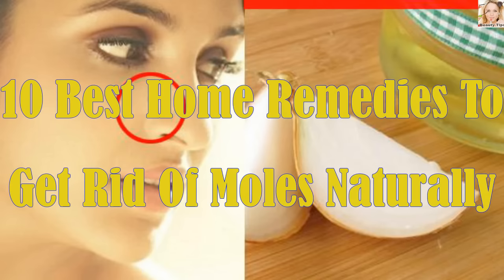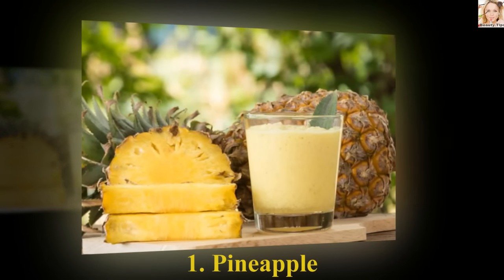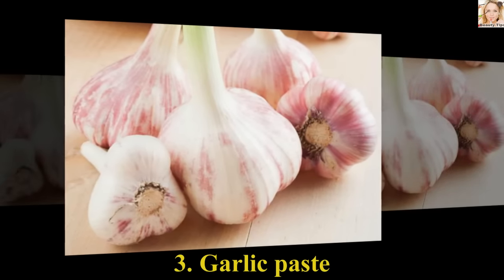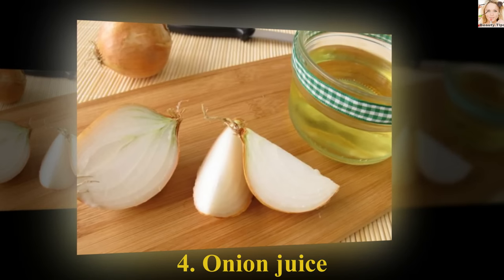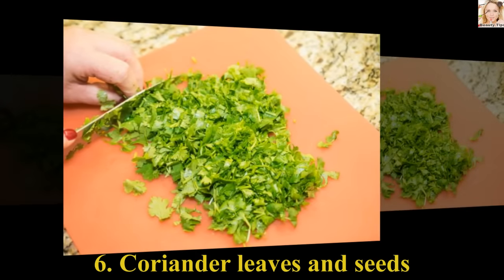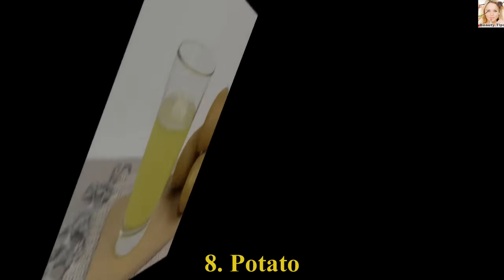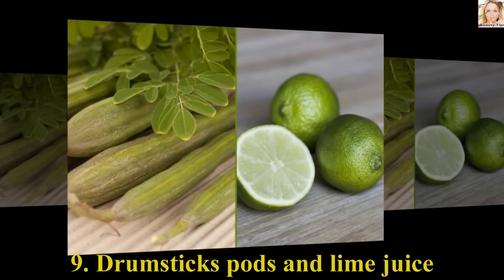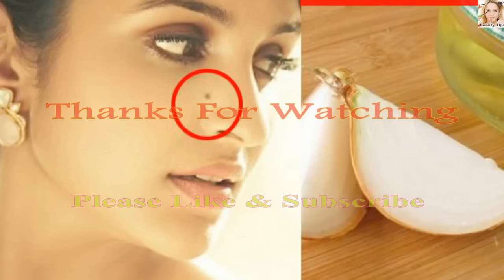How To Get Rid Of Moles Naturally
Title:-How To Get Rid Of Moles Naturally

1. Pineapple
Take a cotton ball and soak it in fresh pineapple juice. Apply it on the affected area and cover it up with an adhesive bandage or tape. Allow it to remain on the mole for few hours and wash it off with normal water. Repeat the process on a regular basis for faster results. Another way is to cut out a tiny slice of pineapple and place it on top of the mole. Secure it with a clean cloth and wait to see the results.

2. Castor oil and baking soda
Take a few drops of castor oil and mix it with a pinch of baking soda. Wash your face and dab the mixture on the mole. Leave it overnight or for a few hours. Apply it the same way for a couple of days and you will just love the results.

3. Garlic paste
All you have to do is grate or crush some garlic cloves to form a smooth paste. Apply the paste on the mole, making sure it covers the mole completely. Leave it overnight. Wash away the paste with lukewarm water in the morning. Use this remedy on a regular basis until the mole falls off naturally.

NOTE: Garlic causes burning sensations on the skin when applied directly. So, before applying the paste, you can use petroleum jelly to form a layer on the skin which will protect your skin from itching and redness.

4. Onion juice
Grind a small-sized onion into a fine paste. Gently apply it on the mole. Let it sit for more than half an hour, then wash it off with cold water. Do it daily for a couple of weeks. You can also mix some salt or apple cider vinegar in equal proportions for the moles to go away.

5. Honey and flaxseed oil
Apply a thick layer of a mixture of honey and 3-4 drops of flaxseed oil to the moles.  Let it remain on the face for hours. Wash it off and pat dry. Your skin will be free of moles.

6. Coriander leaves and seeds
Blend the coriander leaves and seeds together after washing them well with water. Spread the paste evenly onto your mole and leave it on for as long as possible. Regular use of this method will help show you a considerable difference on your skin. Make sure you allow the mole to fall off on its own. Do not force it out of your skin.

7. Banana peels
Scrape out the pulpy portion from the inside skin of the peel, and apply it onto the moles before heading to bed. Keep repeating the process for a month and your moles should be gone.

8. Potato
Cut slices of potato and apply one on the affected area before going to bed. You can also puree or grate a potato to apply it on the mole. Puree contains more potato juice than a slice hence being richer with the useful elements to speed up the process. You should apply the paste twice daily, for ten minutes, for quick removal of the moles.

9. Drumsticks pods and lime juice
Grind few drumstick pods and blend it with fresh lime juice. Take the paste and apply with a soft brush on the mole. Wash it off after an hour. You can notice the mole disappearing in a few days.

10. Cauliflower juice
You can simply squeeze out the juice from the florets using a grinder or a juicer. Dip a cotton ball in it and swab the mole and the area around. Let it sit for an hour or two. Be sure to rinse off well. Use it daily for a couple of days and see the wonders working.